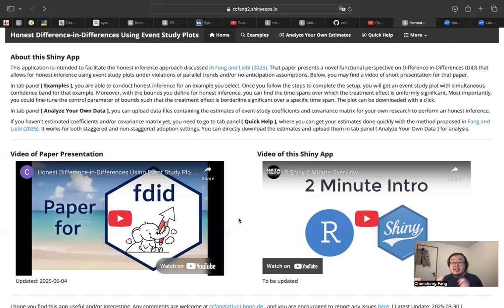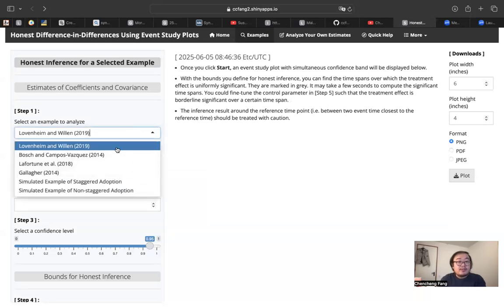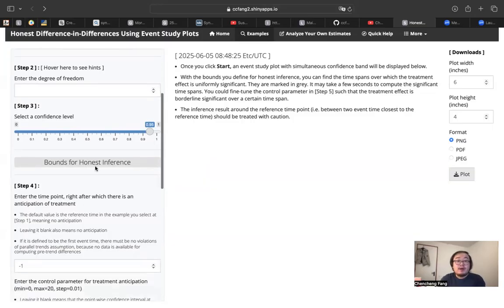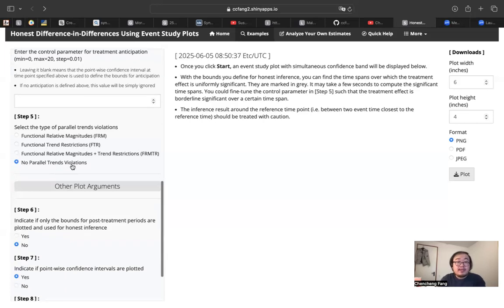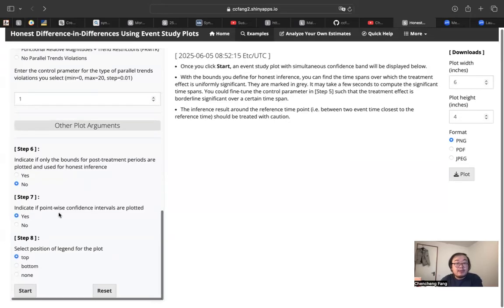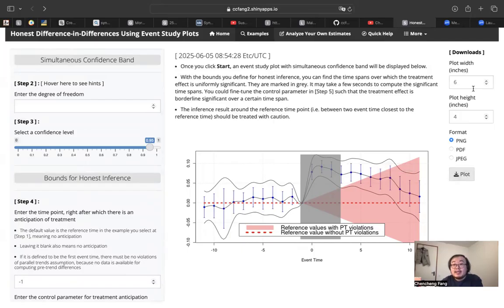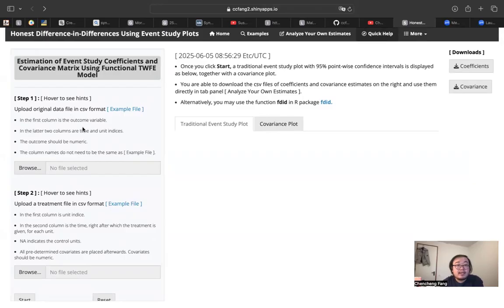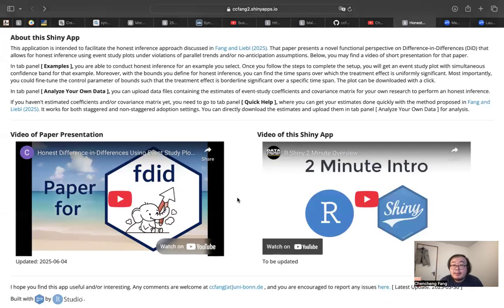ShinyApp: Honest Difference-in-Differences using Event Study Plots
This video briefly introduced a Shiny app for the paper: Fang, C. and Liebl, D. (2025). Honest Difference-in-Differences Using Event Study Plots: A Functional Data Approach. Working Paper

It allows you to perform honest inference for treatment effects under violations of model assumptions (parallel trends and/or no-anticipation) in DiD framework.